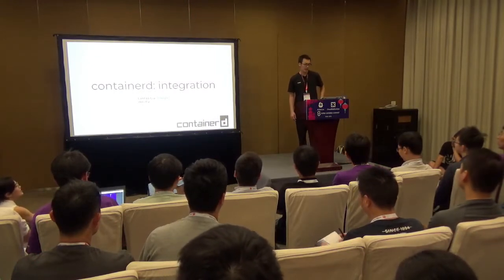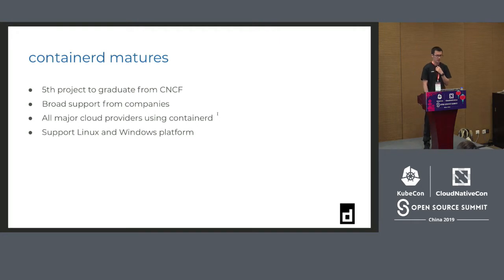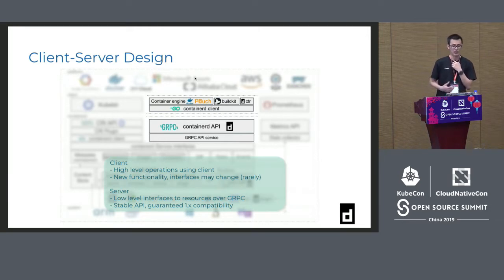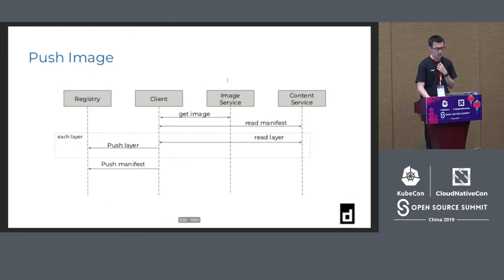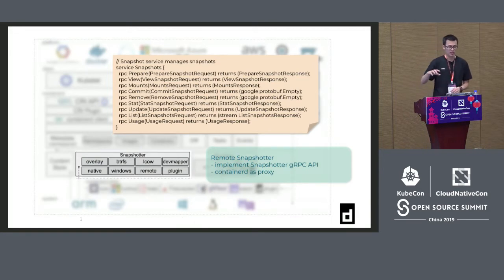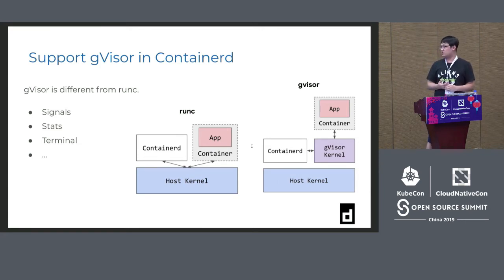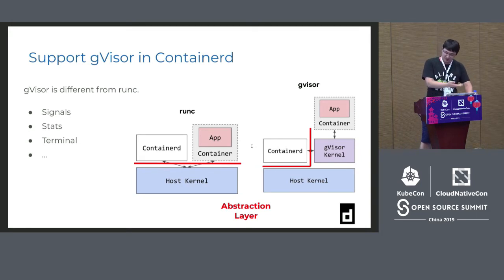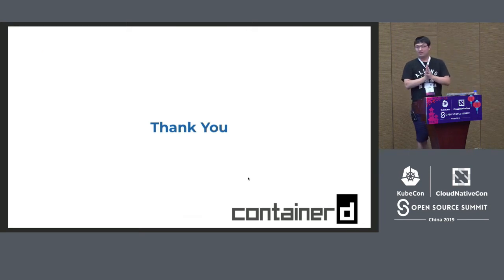containerd - Lantao Liu, Google & Wei Fu, Alibaba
Join containerd maintainers to learn how to leverage containerd’s design and APIs to use, customize and enhance containerd’s capabilities. We’ll cover building custom snapshotters for special storage needs and integrating with custom runtimes for stronger isolation. Understanding containerd architecture and data flow is key to extending it’s functionality. In this talk, we’ll look at the internals of containerd (covering its components and dataflows) then dive into how external plugins work with containerd. We’ll go over using containerd’s smart client API and plugins to make new/custom integrations. We will demonstrate how various sandbox technologies can be integrated with containerd to work with Kubernetes, including Amazon’s Firecracker, Google’s gVisor etc. Attendees will leave the talk understanding how they can extend/modify containerd to support enhanced integrations for custom production deployments.